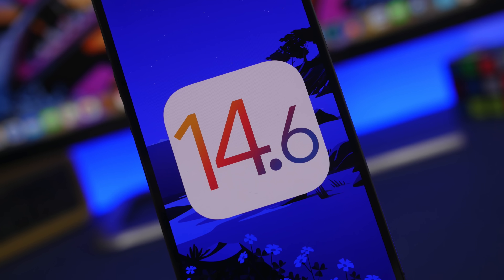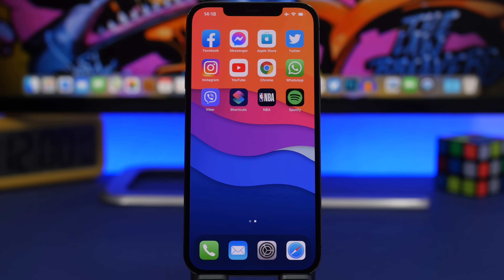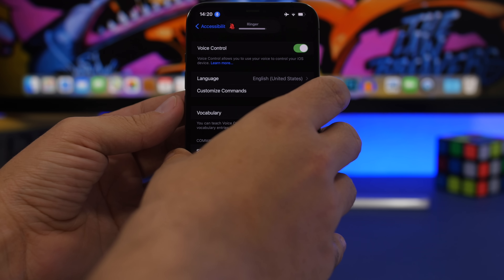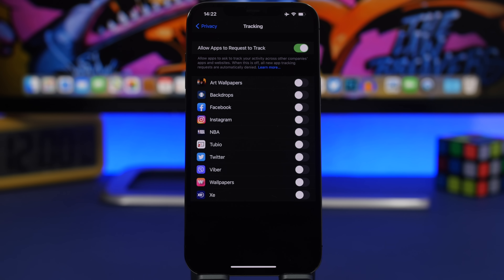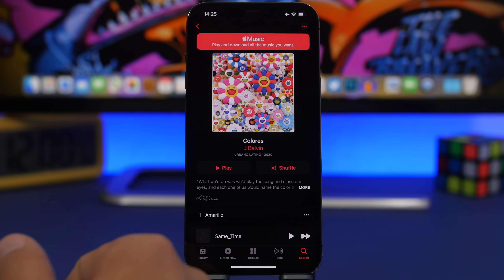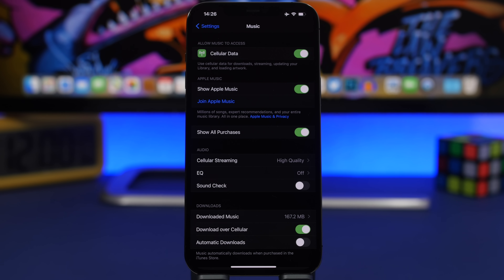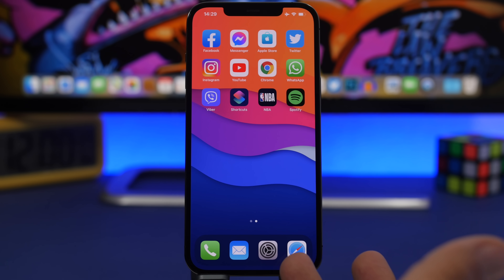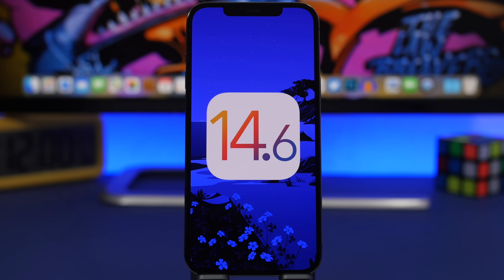iOS 14.6 - Things You NEED To Know Before You UPDATE !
iOS 14.6 is just around the corner. iOS 14.6 brings new features and changes. There are of course some things you need to know before you update to iOS 14.6

iOS 14.6 will be released very soon after going through a few beta stages. Apple is expected to release iOS 14.6 this upcoming week.